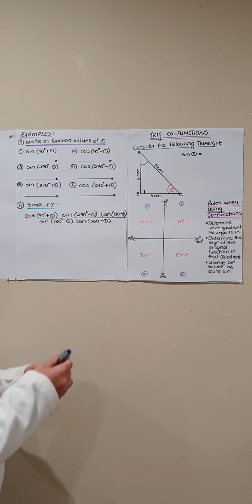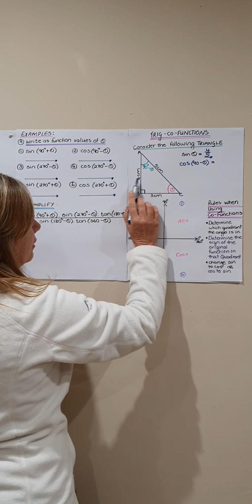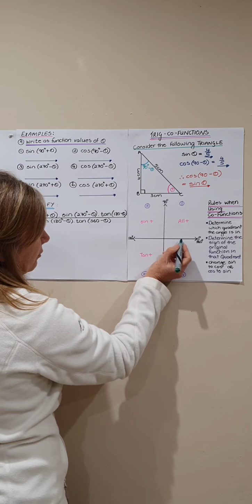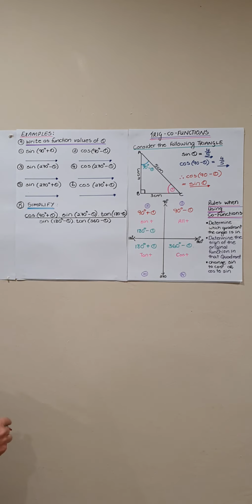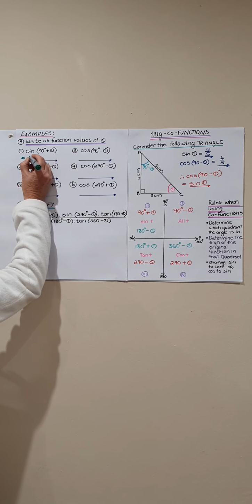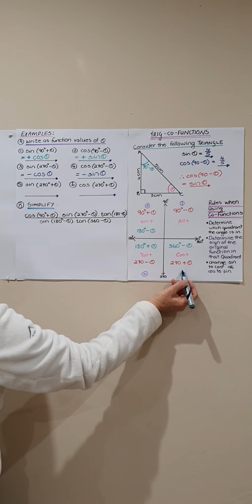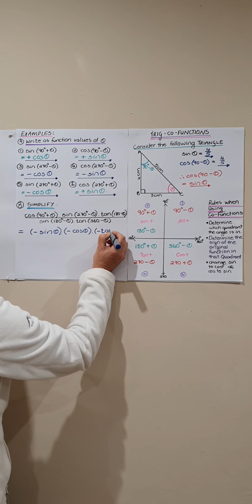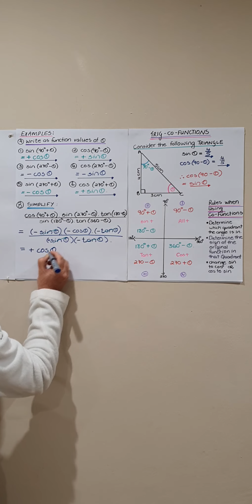TRIG CO FUNCTIONS